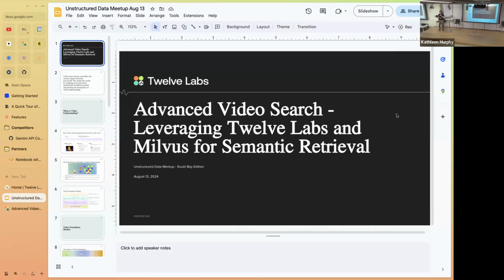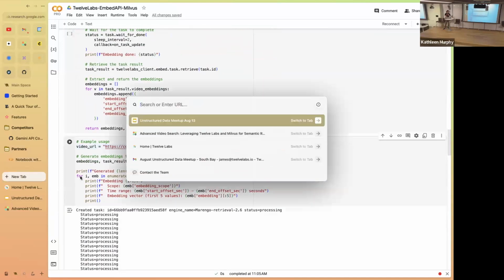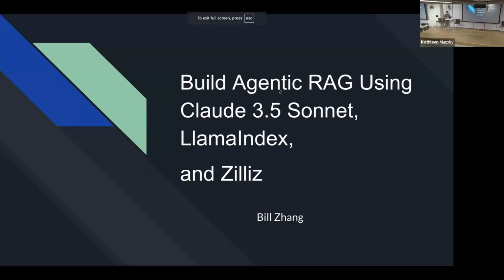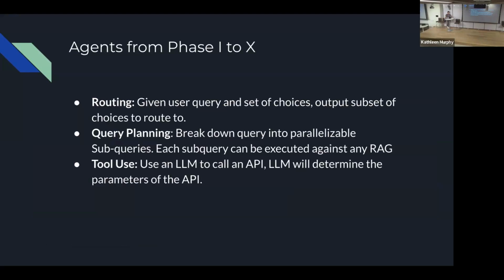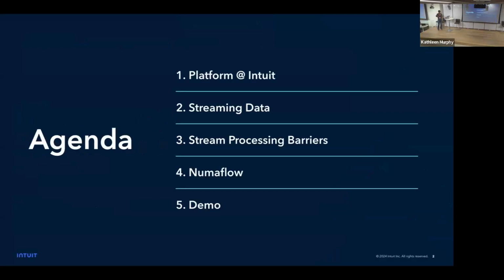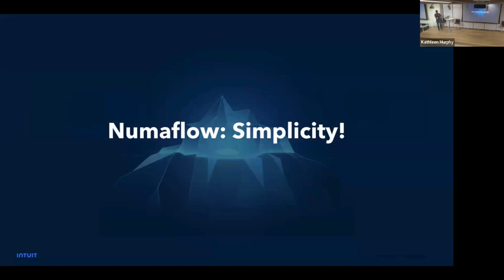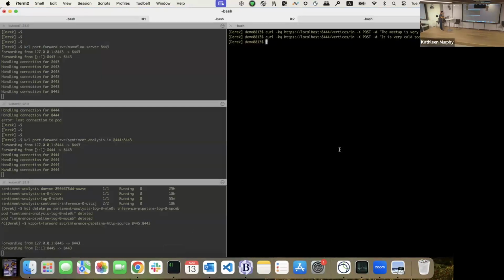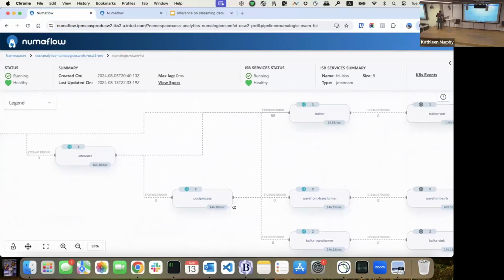South Bay Unstructured Data Meetup August 13 2024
🎥 Once a month, we'll meet, socialize, and hear speakers present topics on unstructured data and generative AI.

Timeline:
00:08 - An Introduction to Unstructured Data & GenAI, Chris Churilo
05:28 - Speaker James Le, Advanced Video Search - Leveraging Twelve Labs and Milvus for Semantic Retrieval
31:52 - Speaker Bill Zhang, Implement Agentic RAG Using Claude 3.5 Sonnet, LlamaIndex, and Milvus
58:41 - Speakers Sriharsha Yayi & Derek Wang, Inference on streaming data

CONNECT

MEETUP VIDEO CONTENTS
Host: Chris Churilo

1. Speaker: James Le, TwelveLabs
Title: Advanced Video Search - Leveraging Twelve Labs and Milvus for Semantic Retrieval
Abstract: This talk will explore the power of Twelve Labs' multimodal embeddings and Milvus' efficient vector database to create a robust video search solution. We'll cover key concepts such as generating multimodal embeddings from videos with Twelve Labs' SOTA foundation model, storing them efficiently in Milvus, and performing similarity searches to retrieve relevant content. With this integration, developers can build applications such as content-based video retrieval, recommendation systems, and sophisticated search engines that understand the nuances of video data.

2. Speaker: Bill Zhang, Zilliz
Title: Implement Agentic RAG Using Claude 3.5 Sonnet, LlamaIndex, and Milvus
Abstract: In this talk, we review the cutting-edge techniques for implementing Agentic Retrieval-Augmented Generation (RAG) systems, leveraging the power of Claude 3.5 Sonnet, LlamaIndex, and Milvus. Retrieval-Augmented Generation has become a cornerstone in building intelligent systems that require both generative and retrieval capabilities, enabling more accurate, context-aware, and dynamic responses. The session will cover practical implementation details, including how to set up the RAG pipeline, integrate the components seamlessly, and optimize the system for performance and scalability. We will also explore use cases and real-world applications of Agentic RAG, demonstrating its potential in enhancing AI-driven solutions.

3. Speakers: Sriharsha Yayi (Senior Product Manager) & Derek Wang (Principal Software Engineer), Intuit
Title:  Inference on streaming data
Abstract: At Intuit, our ML teams encountered challenges with processing and running inference on event streams, particularly integrating with messaging systems like Kafka, and scaling based on event volume. To address these issues, we developed Numaflow, an open-source, Kubernetes-native platform for scalable event processing. Numaflow simplifies connections to event sources, facilitates processing and inference on streaming data at scale with minimal learning curve. This talk is aimed at ML engineers, Developers, and those interested in inference on streaming data, demonstrating how Numaflow effectively overcomes these obstacles.